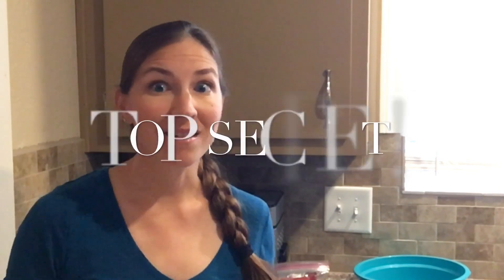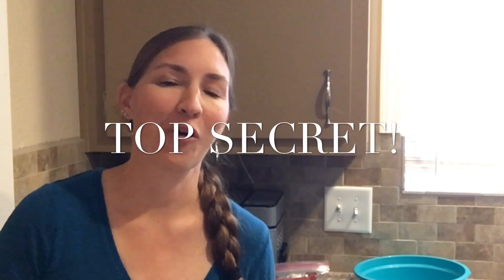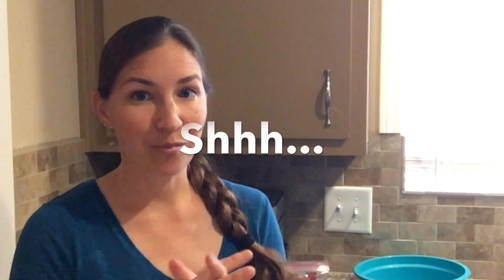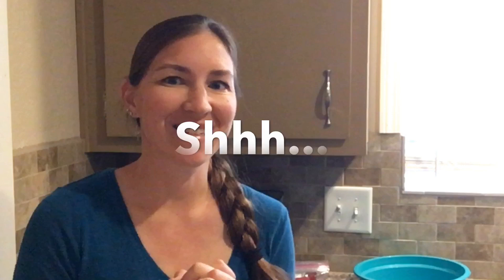Best Challah Bread Recipe Made Easy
Challah is a Jewish sweet egg bread that is traditionally shaped into a braid or swirl. It is one of my most popular breads that I sell at the Farmer's Market and I am sharing my recipe with you! This recipe makes 2 loaves. Use a bread machine to do the hard work of kneading and you can finish it off by shaping the loaves by hand.

Ingredients:
 4 c. all purpose flour
1/3 c. sugar
1.5 tsp. salt
1 T. yeast
2T. oil (coconut or mild oil)
3 eggs (2 for bread, 1 for egg wash)
1 c. warm water
sesame seeds or poppy seeds for topping

Add dry ingredients to mixing pan in bread machine after ensuring the paddle is placed. Add wet ingredients and select 'dough' setting on machine. Once kneading is complete, remove dough to greased bowl and cover with plastic wrap. Allow to rise 30 minutes or until doubled. Divide dough into two pieces for two loaves. Further divide each portion into three pieces if making a braid or leave in one piece for swirl. Refer to video for shaping demonstration. Brush gently with egg wash and sprinkle with desired seed topping, cover with plastic wrap. Preheat oven to 350 degrees and allow bread to rise for another 30 minutes. Bake for 20-30 minutes, until a deep golden brown, but not burnt on the bottom. (Bread should read 165 degrees on internal temperature thermometer.)